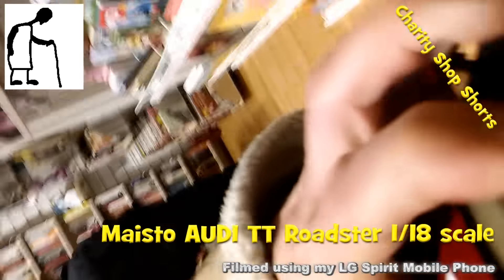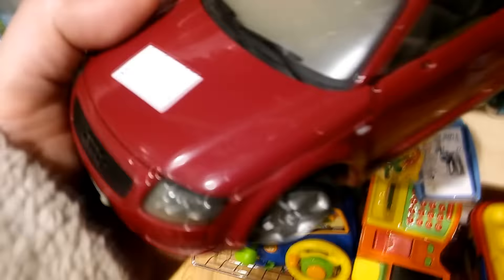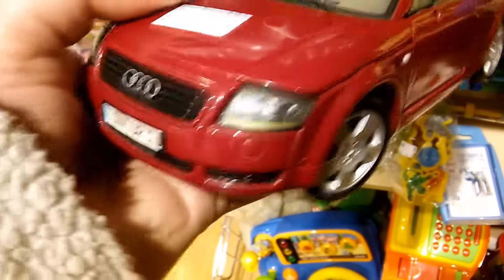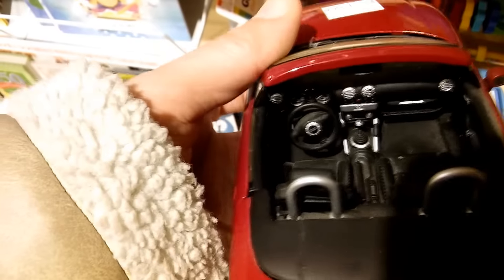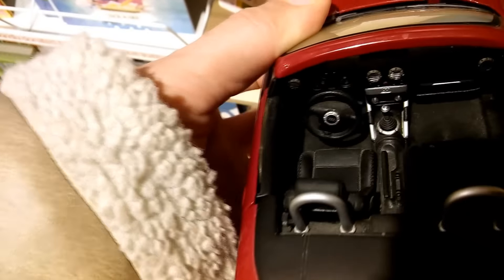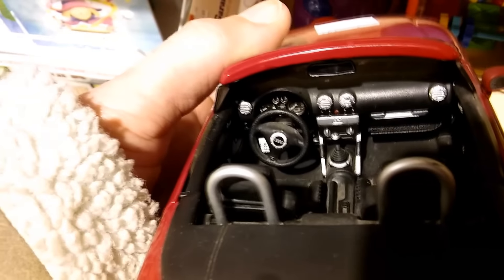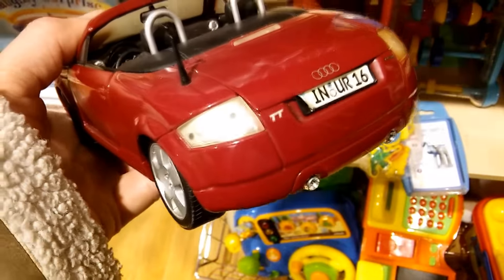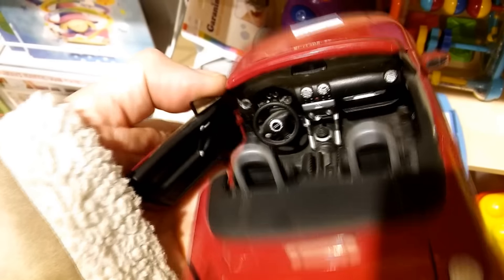Charity Shop Short - Maisto AUDI TT Roadster 1/18 scale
Revive - Thornbury SORT IT! Centre